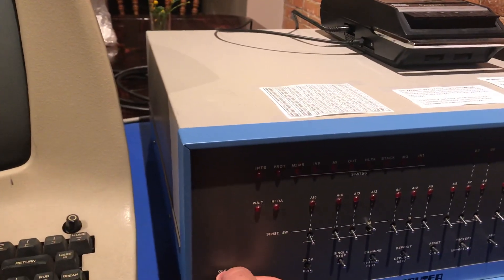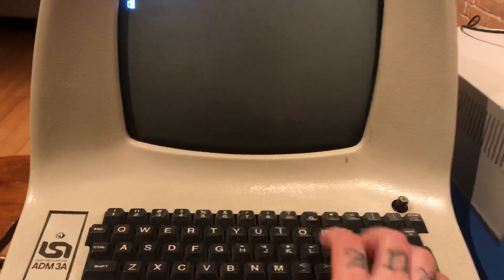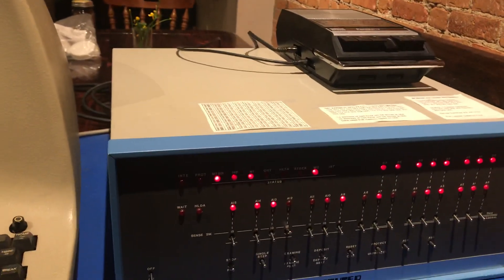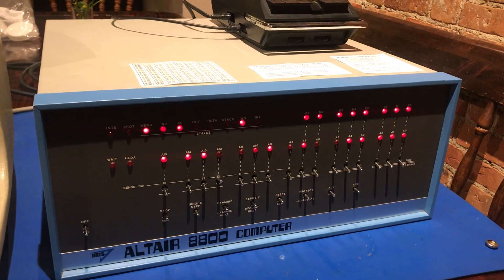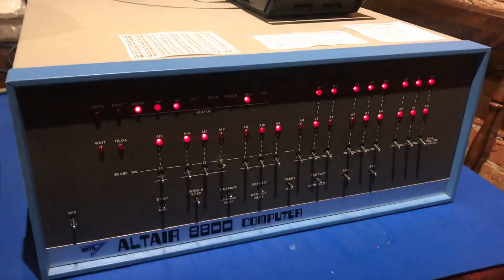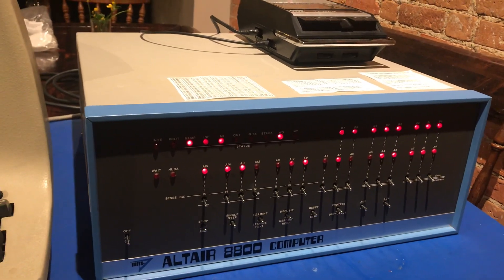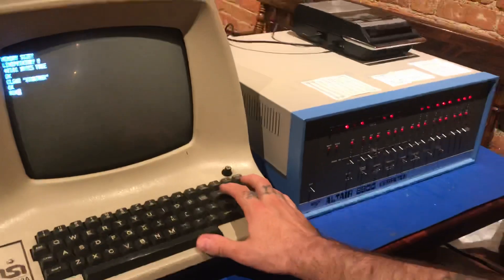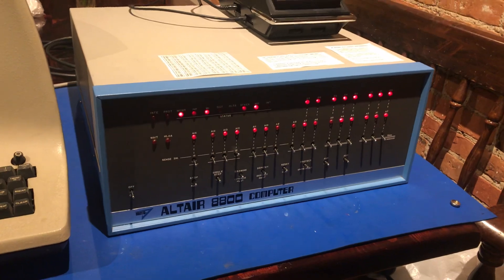1975 Altair 8800 Computer Loads and Runs Star Trek Game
In which I boot into extended BASIC and load and play “Star Trek” on original computer equipment from 1975.